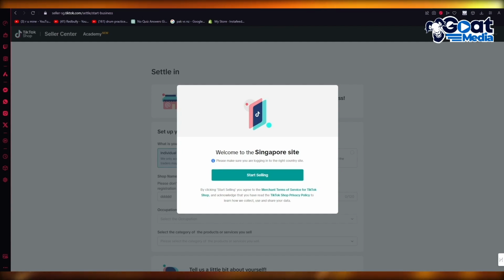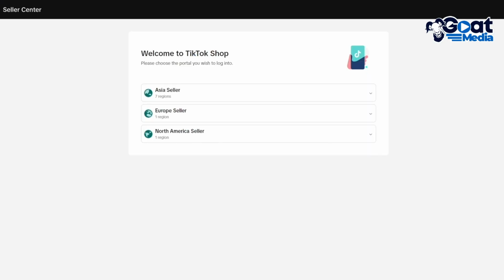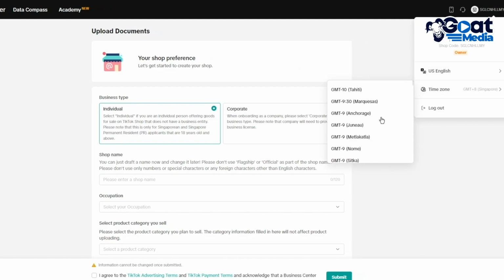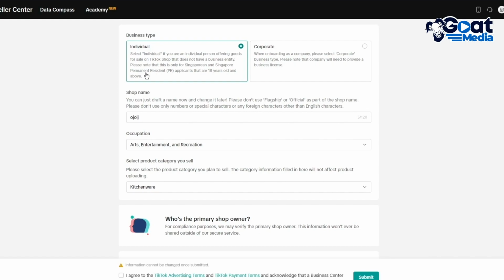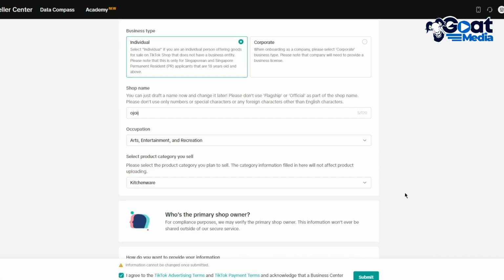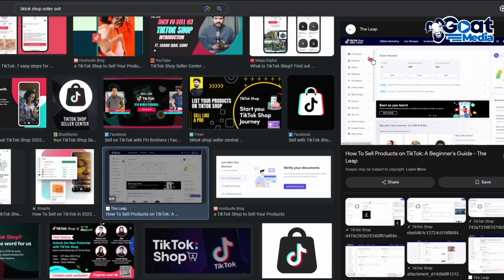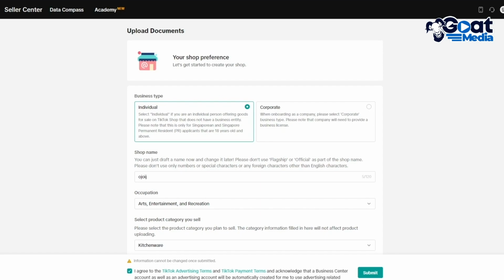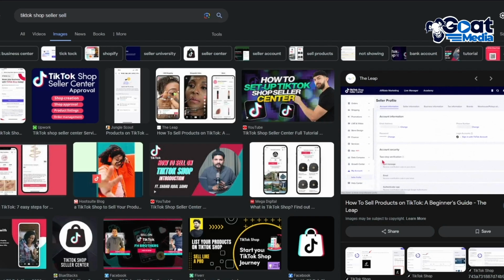How To Sell Products On Tiktok Shop (Step By Step)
in this video I will show you How To Sell Products On Tiktok Shop. This video will cover everything that you need to know and help you get started with this software.

Kind regards,